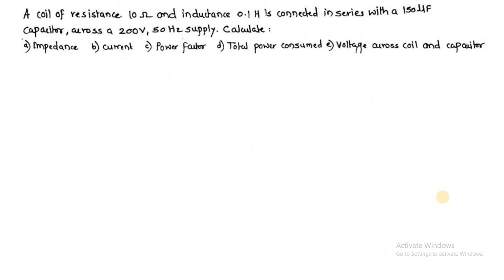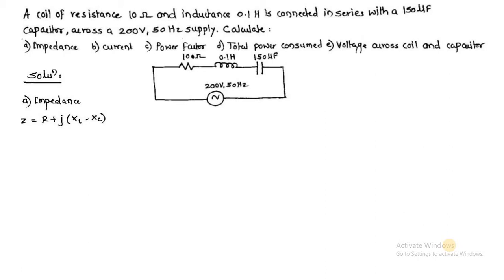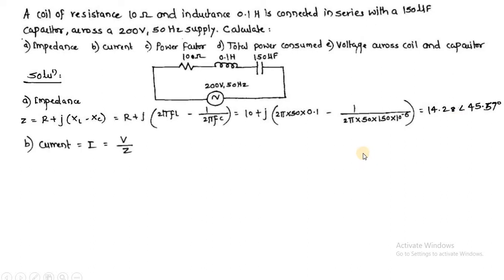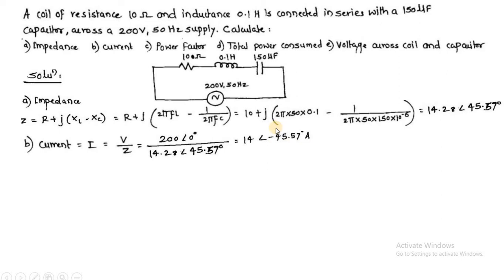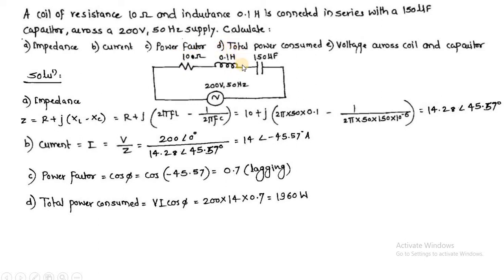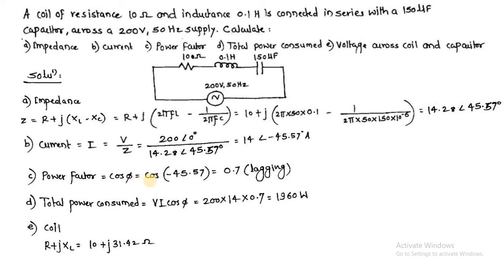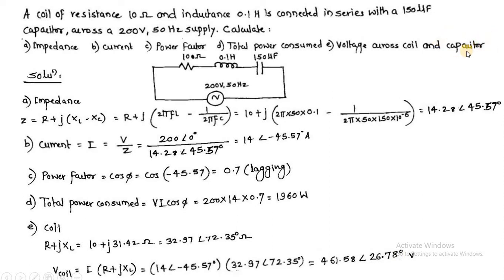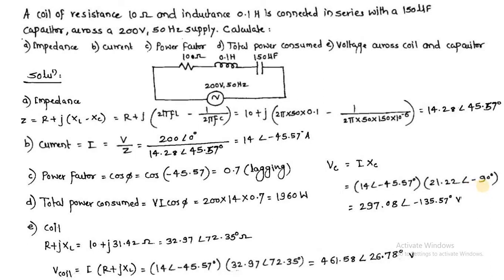Numerical of RLC series ckt